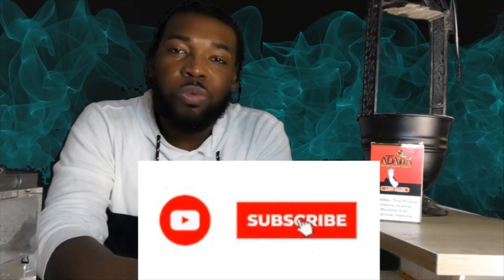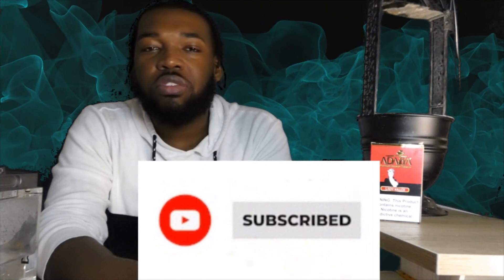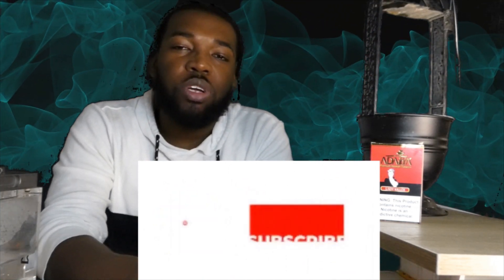ADALYA LADY KILLER FLAVOR REVIEW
ADALYA HAS PLENTY OF FLAVORFUL HOOKAH SHISHA TO BE ENJOYED. HERE ARE MY THOUGHTS ON THIS SPECIFIC FLAVOR CALLED "LADY KILLER".

P.S. I KNOW THE QUALITY OF THIS VIDEO IS A LITTLE OFF, THATS DUE TO MY LIGHTING AND THE SHADOWS ECT. BLAH BLAH BLAH LOL. STILL YOU CAN ENJOY.